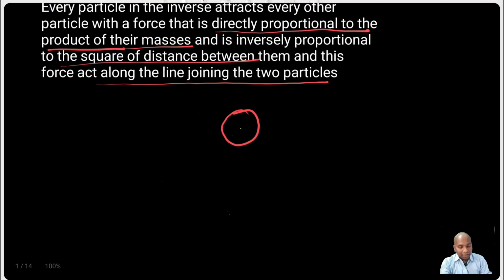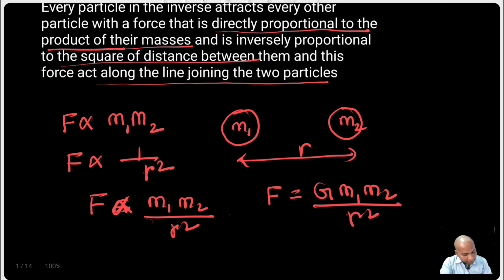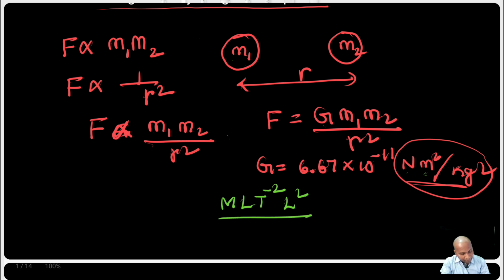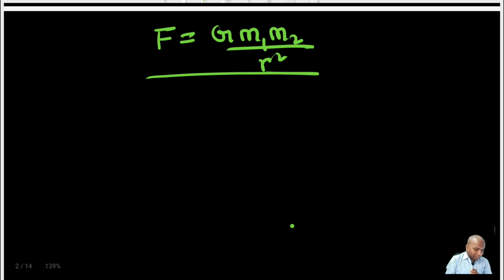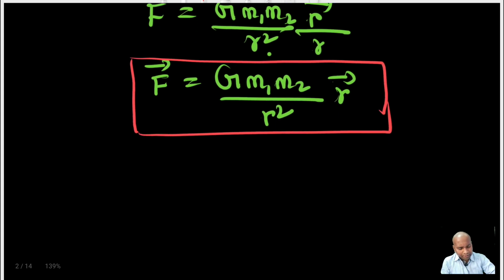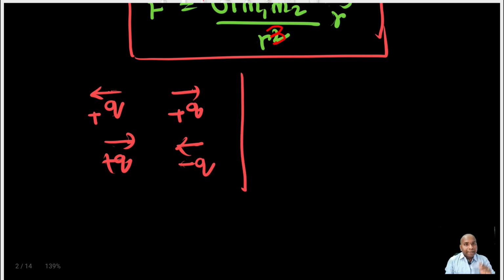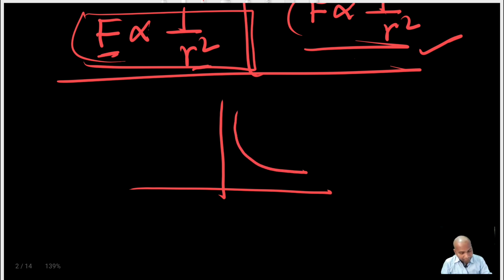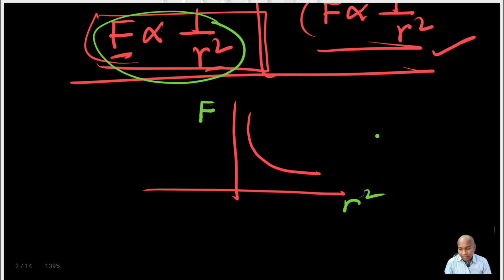Gravitation -2 (universal law of gravitation)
this video created by my self no copy right
universal of gravity